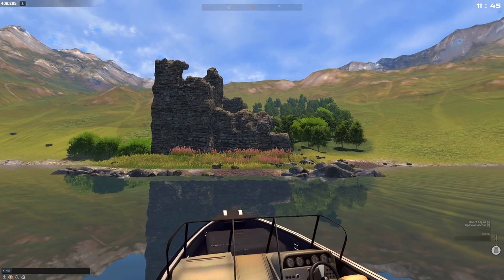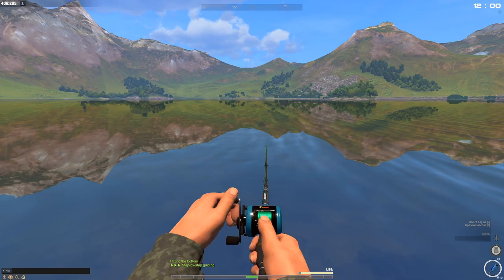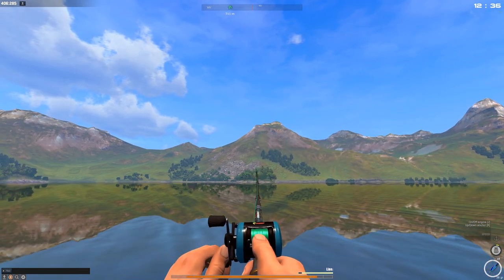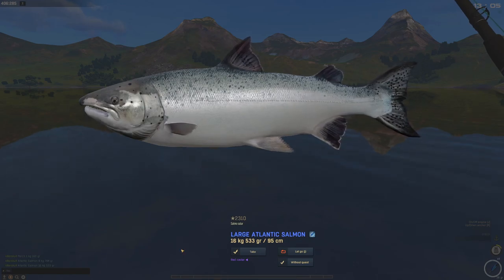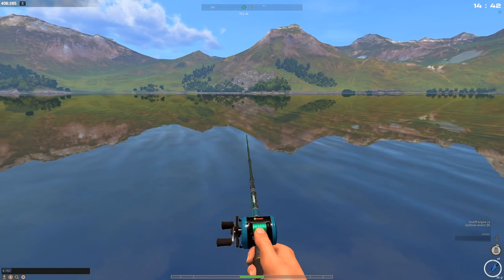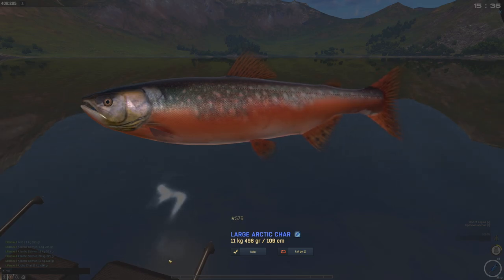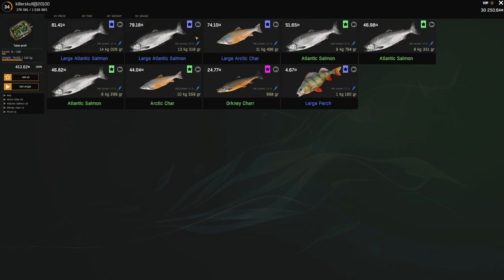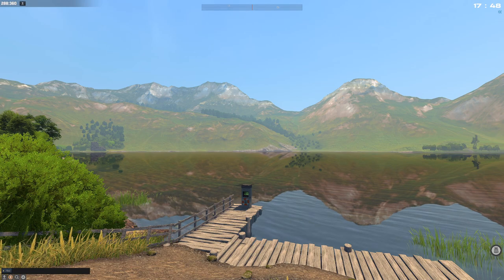Insane Atlantic Salmon Spot | Scotland Loch Maro | Fisher Online | Ep 61